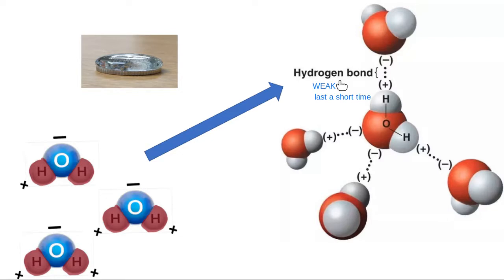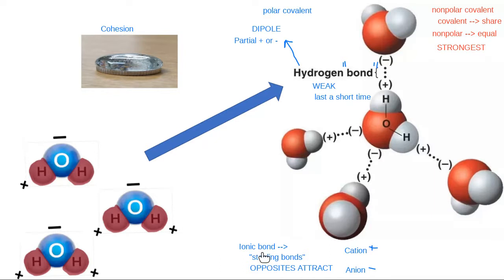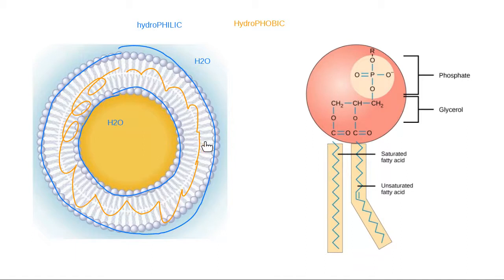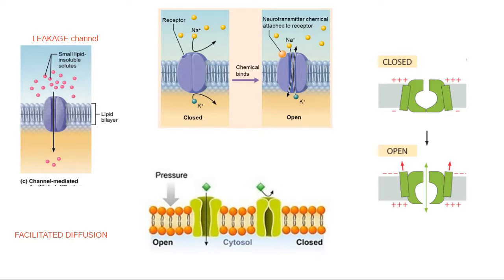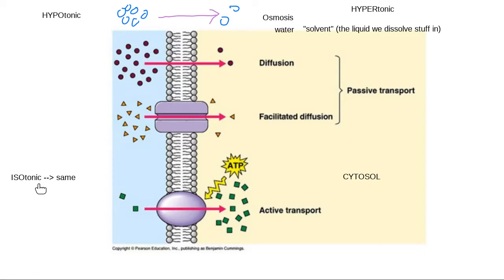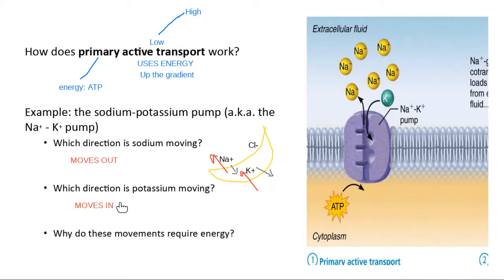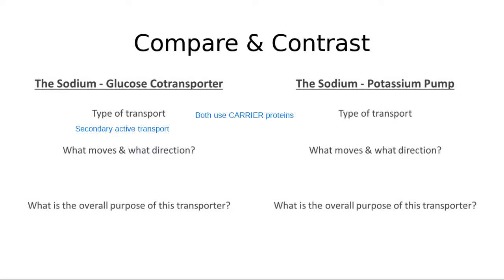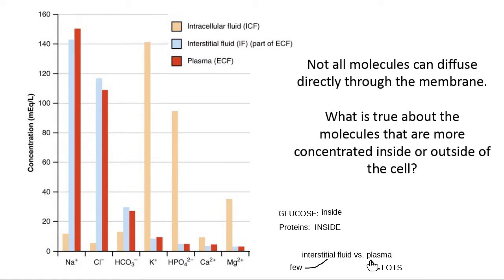Unit #1 Review (Part 2) - February 22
In this session (that was greatly delayed by Snow-pacolypse 2021), we reviewed again for Exam #1. We started with a discussion of hydrogen bonds and molecules that do & do not "play nice" with water. Then we talked about the many kinds of transport proteins used to move things across the membrane. We specifically discussed the two kinds of active transport as well. We ended with a quick review of the logistical details of Exam #1. (Please note: Dr. Ahles's computer froze at the end of this session, so there will probably be a few minutes of silence at the end of the recording!)